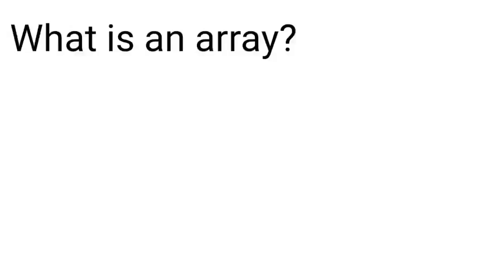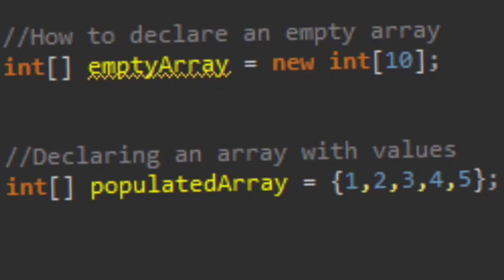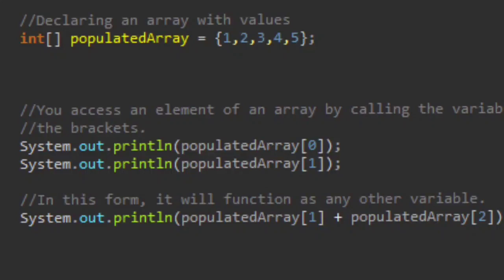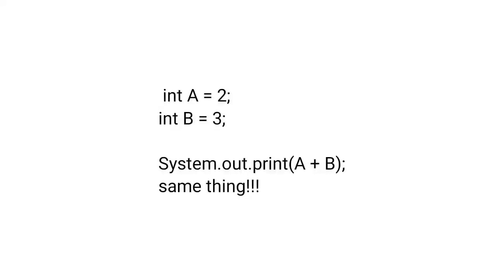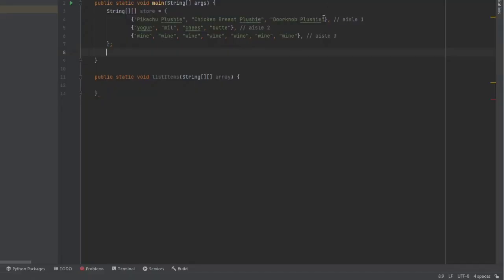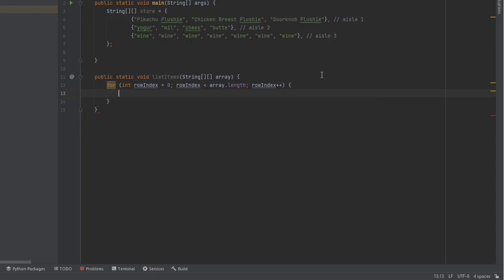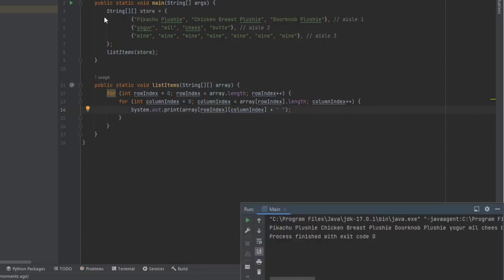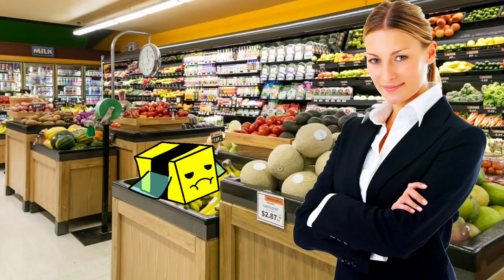All About Arrays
Talk about some arrays

M2-3 Middle Developer Explanations
made by Justin Reny and Monica Lester